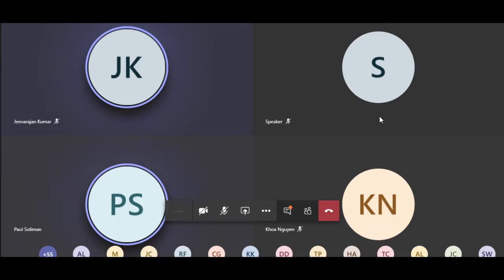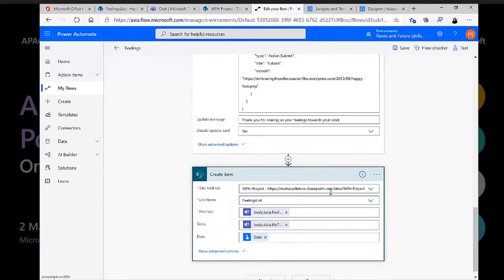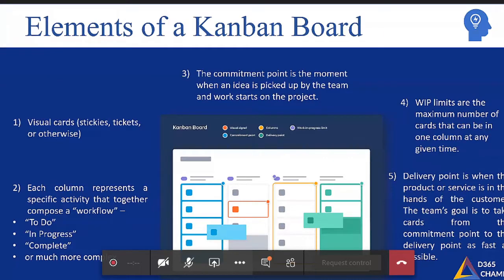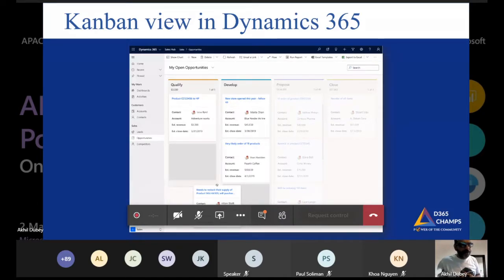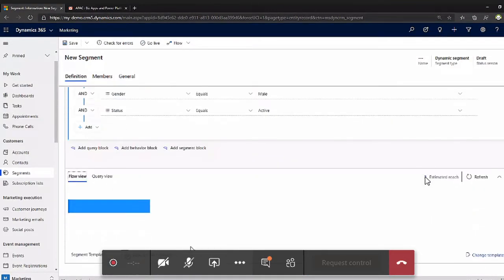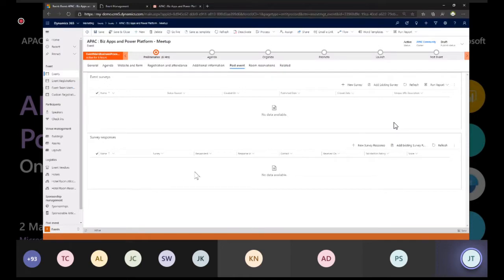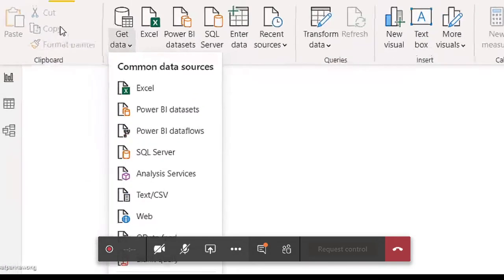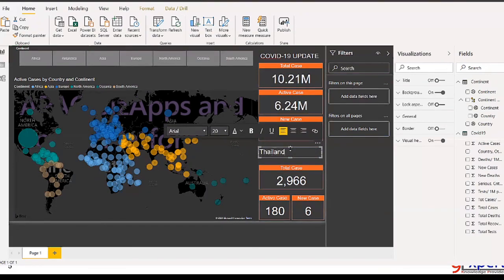APAC BizApps and Power Platform Online Meetup (Part 2)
1:00 PM | Using Adaptive Card for Microsoft Teams | Speaker: Paul Soliman, Philippines

1:45 PM | Kanban boards in D365 or perhaps, Surveys in Dynamics Marketing | Speaker: Akhil Dubey, Singapore

2:30 PM | Personalize your customer engagement using Dynamics 365 for Marketing | Speaker: Juneidi Tsai, Indonesia

3:15 PM | Power BI April 2020 Update and Solutions for COVID-19 | Speaker: Phantip Kolilanon, Chalaivate Pipatpannawong